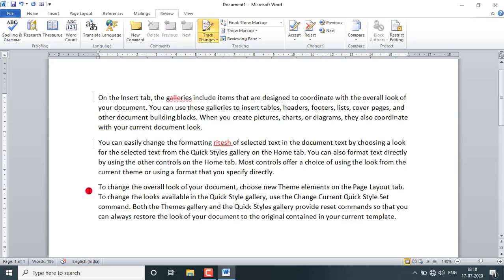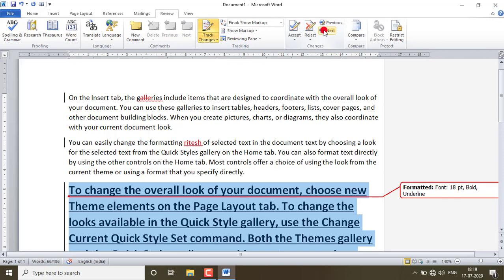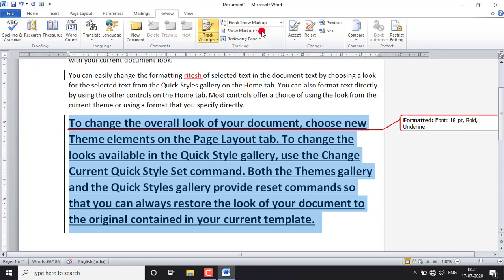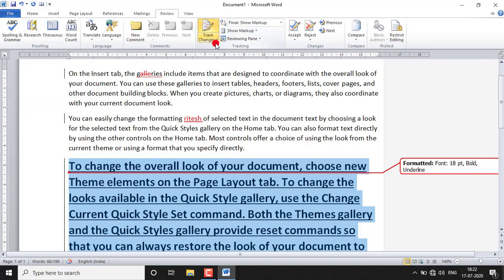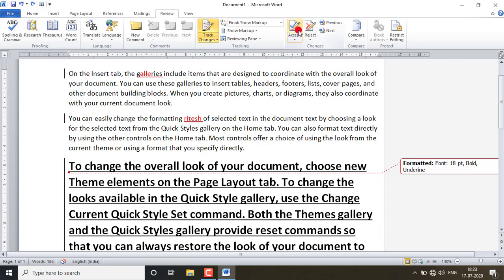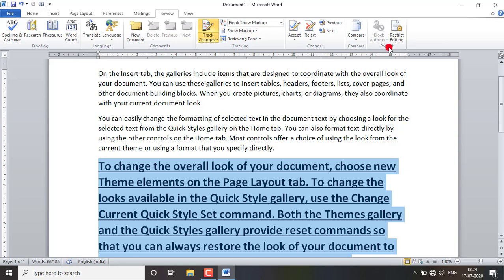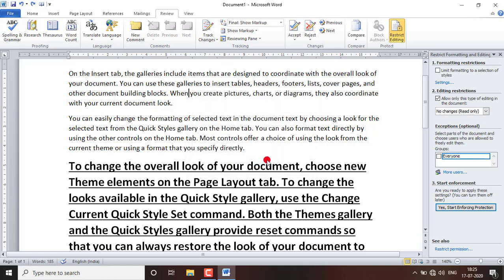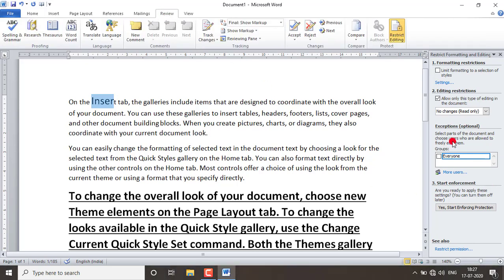MS WORD Review Tab(Track Changes & Restrictions Group)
1. How to use track changes in Ms Word.
2. How to protect your document from changes.